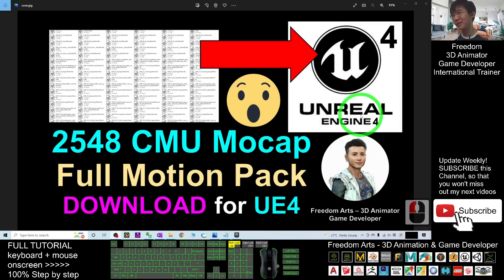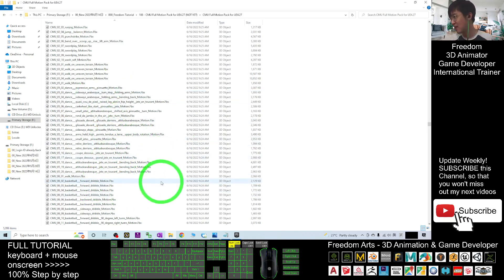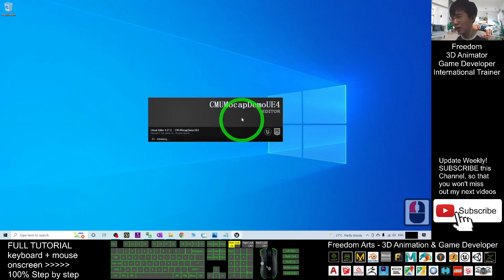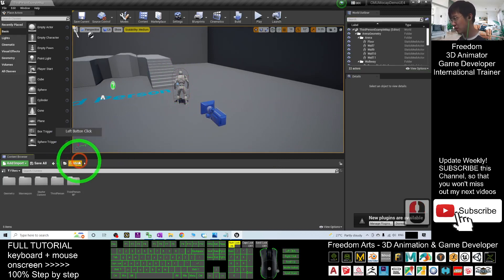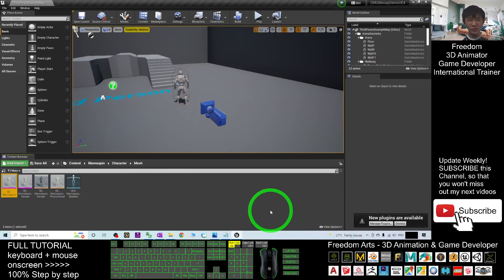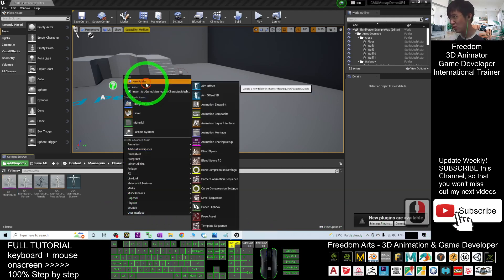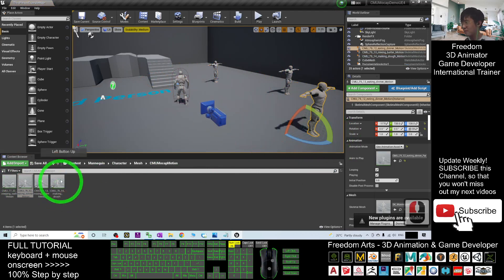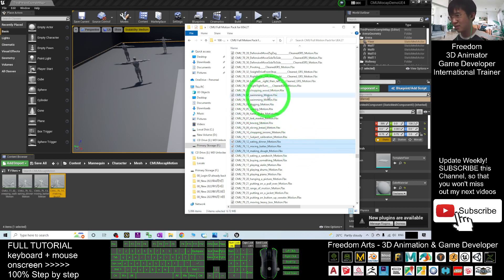2548 CMU Full Motion Pack for Unreal Engine 4.27 - Animation Sequence!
- Hey guys, this is another massive motion pack!!! Totally 2548 Unreal Engine 4.27 SK_Mannequin Animation Sequence motion files! There are about 2548 Mocap files from CMU, I already converted as UE4.27 SK_Mannequin FBX Motion files and named properly, easier to sort and find, easier to apply on UE4.27 anytime! You can retarget it on other 3D avatar in your Unreal Engine 4.27 game project immediately! You can use it immediately after download, just by using mouse to Drag and Drop the motion file into UE4.27 and follow the step-by-step tutorial in this video! ENJOY! and have fun! Happy 3D Animation and Game Dev! ENJOY!

2548 CMU Full Motion Pack for Unreal Engine 4.27 - Animation Sequence!

Your friend,
FREEDOM